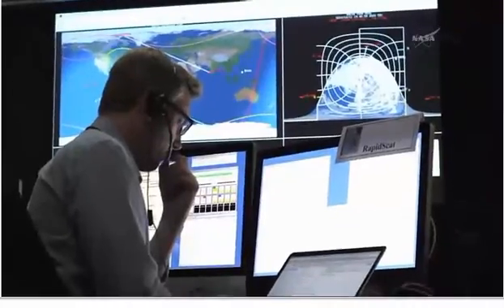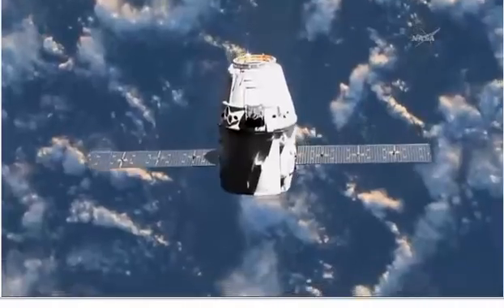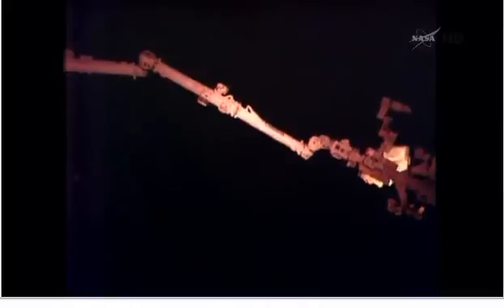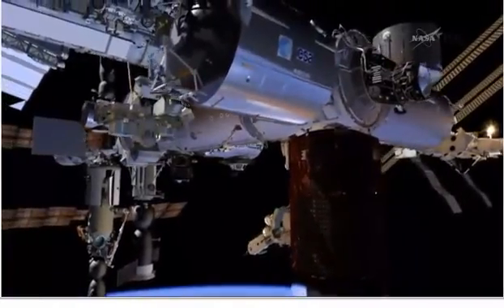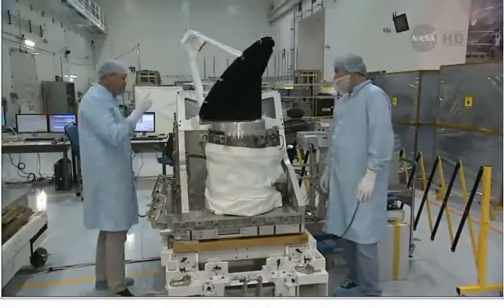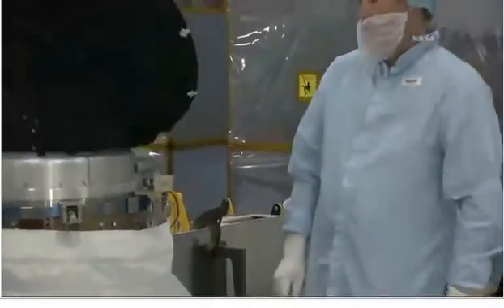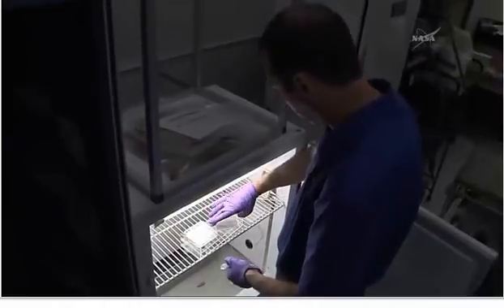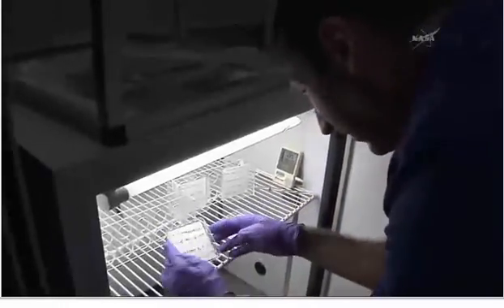SpaceX Dragon CRS-4 ISS Resupply Mission Resource Reel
SpaceX Dragon CRS-4 ISS Resupply Mission